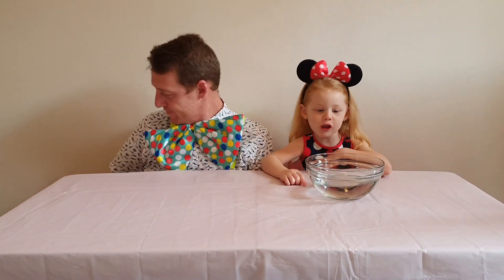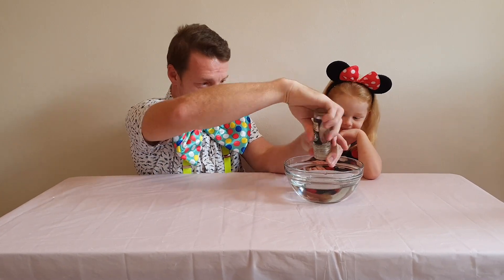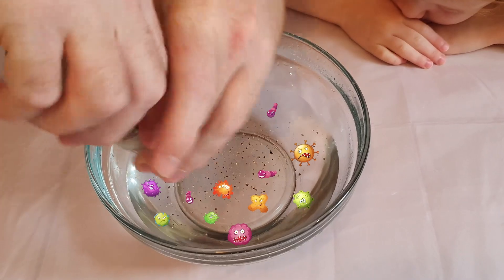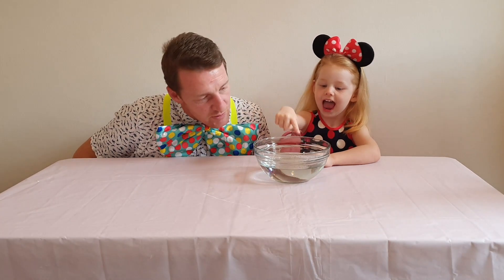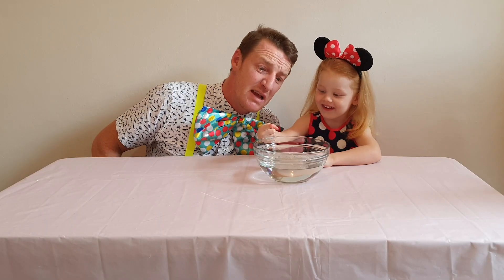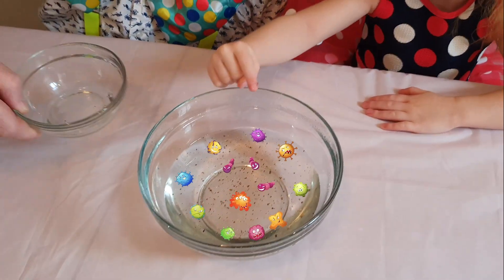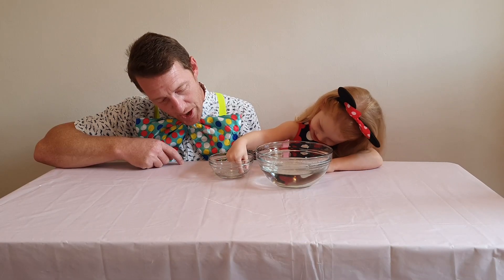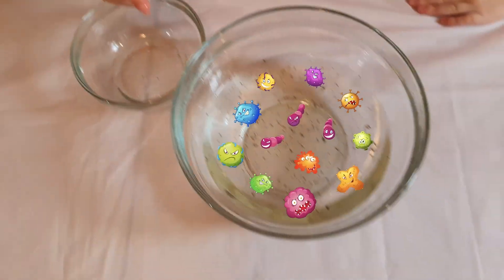Little Leanka on the importance of washing hands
In this video:
In this educational video for kids we are learning why it is important to wash your hands. We demonstrate how germs and viruses react to soap and water using black pepper.

In light of the global events surrounding the coronavirus epidemic we thought it te be a good idea to teach your little ones about germs and viruses and good hygiene.

Stay safe!
Practise social distancing!